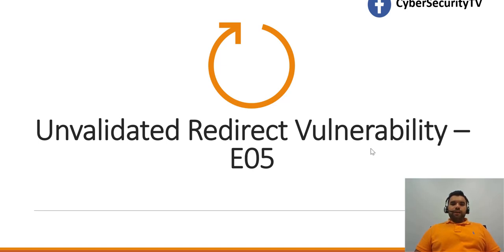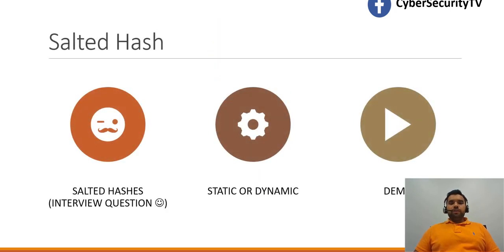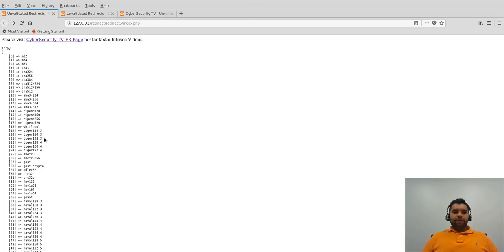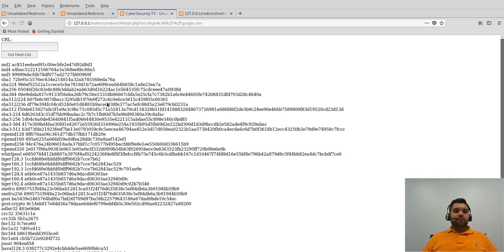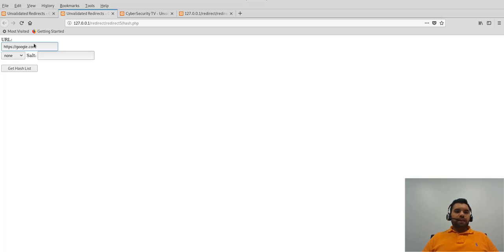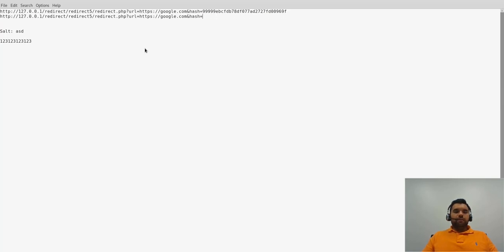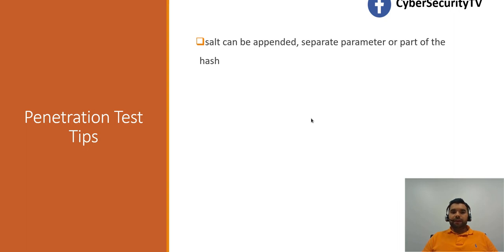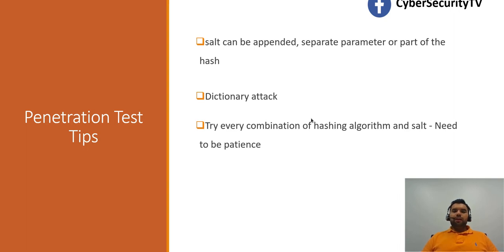OWASP Top 10 | Unvalidated Redirects and Forwards - E05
What is salt and how does it work with hash? We have reviewed some details about those techniques in this video.